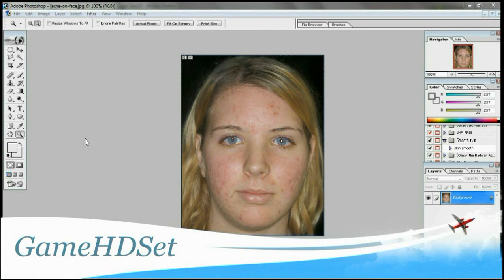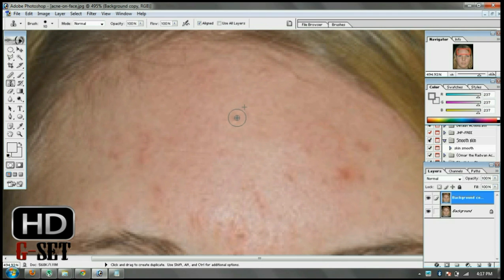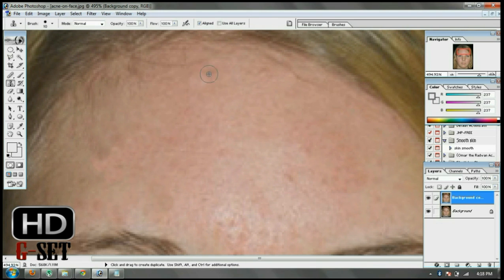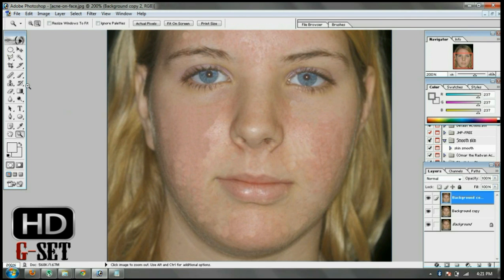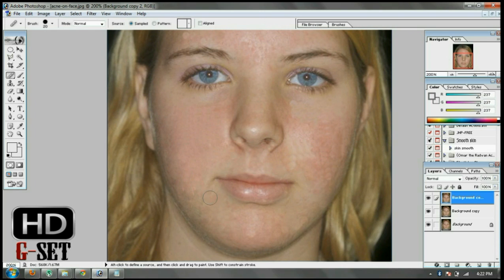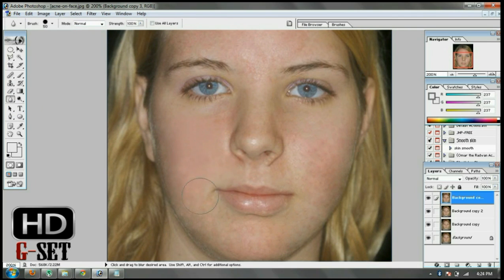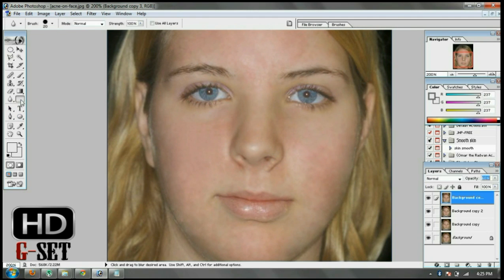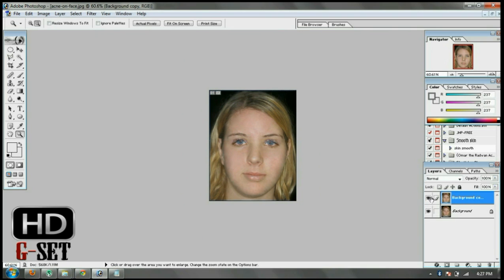Remove Acne and Make Face Soft in Adobe Photoshop 7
Remove Acne, Clear and soften the face in Photoshop